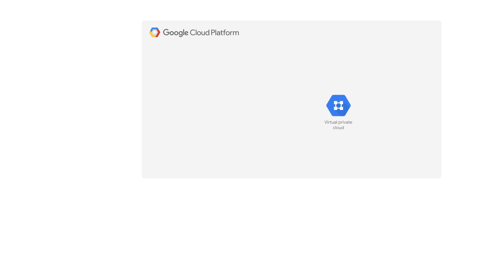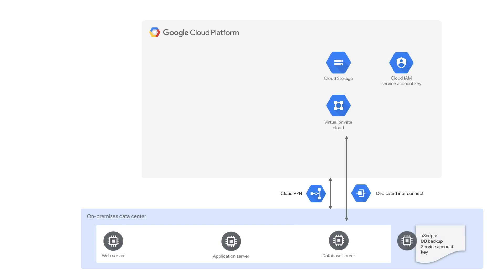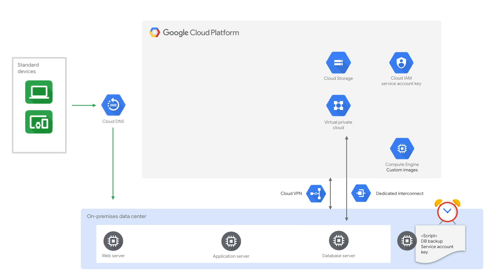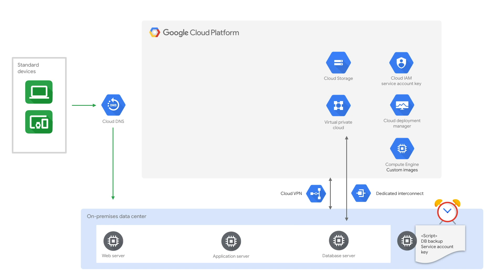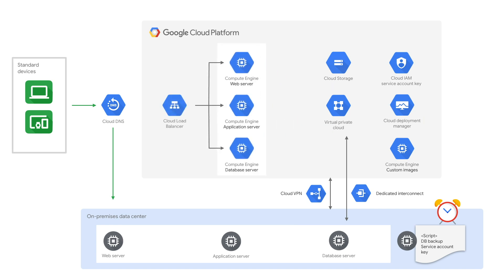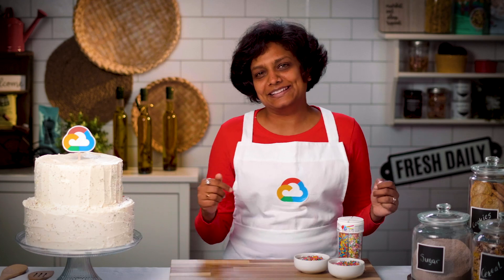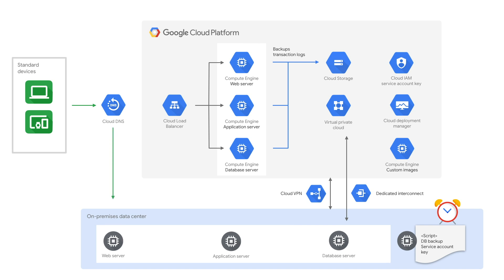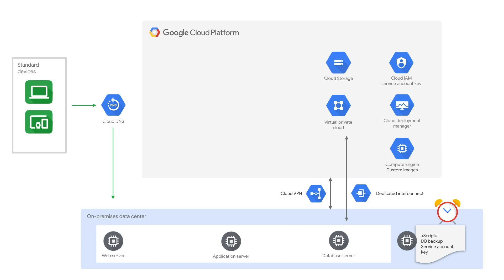Cold Disaster recovery on Google Cloud for on-premise applications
Learn how to set up a cold disaster recovery pattern for applications that are primarily deployed on-premise. Whether you’re running batch processing workloads, an ecommerce site, or video streaming solutions, there are solutions for everyone building a DR infrastructure on Google Cloud.

Hosted by Priyanka Vergadia